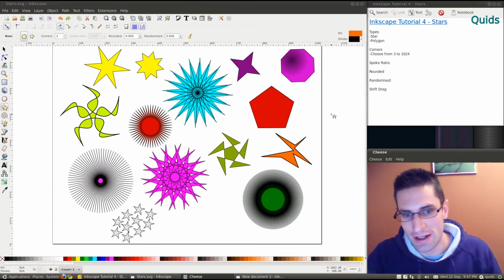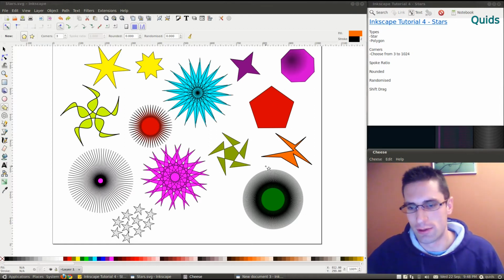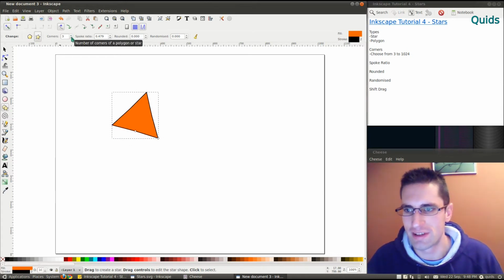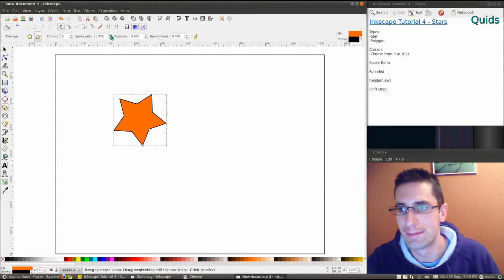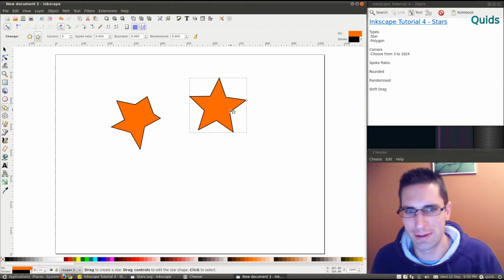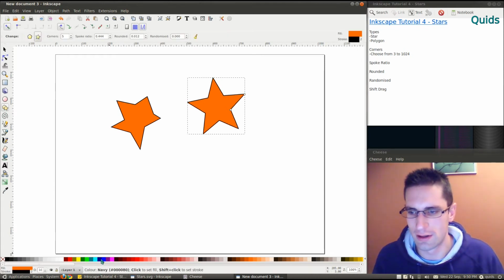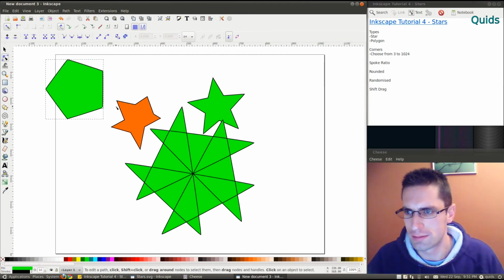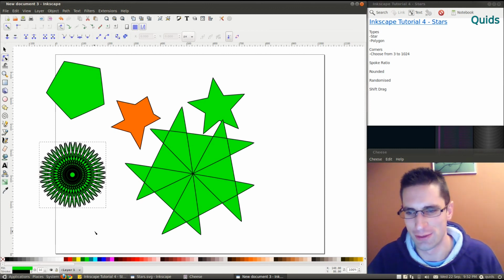Inkscape Tutorial 4 - Stars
Tutorial 4 - Predefined Shapes - Stars
Shows the basics of Stars. Stars are the most complex and entertaining shape. They show just what Inkscape can really do.

Types
-Star
-Polygon
Corners
-Choose from 3 to 1024
Spoke Ratio
Rounded
Randomised
Shift Drag